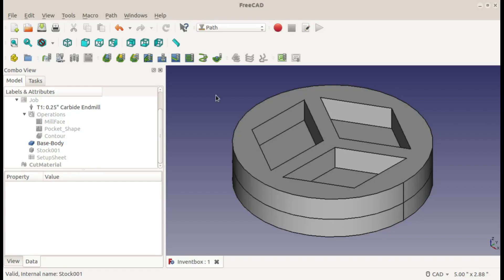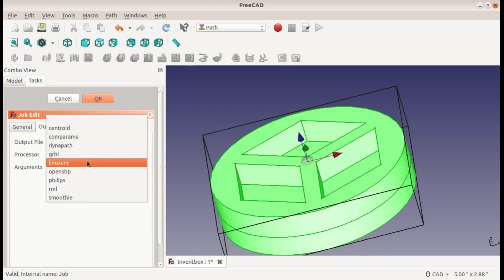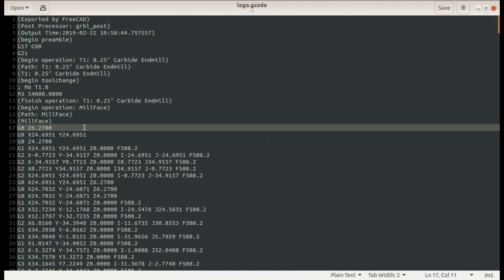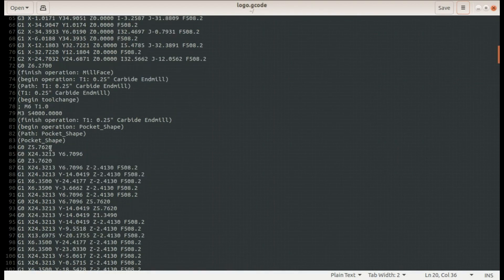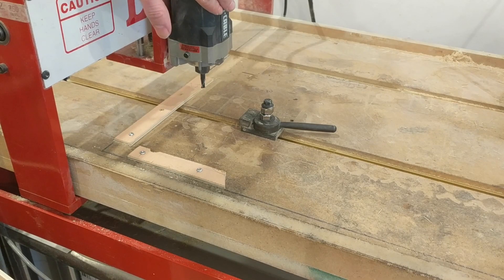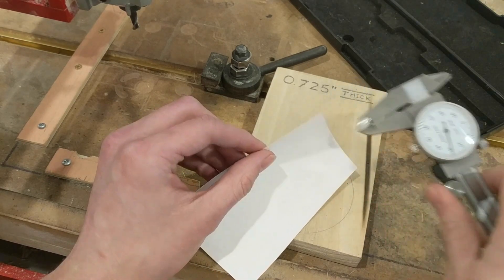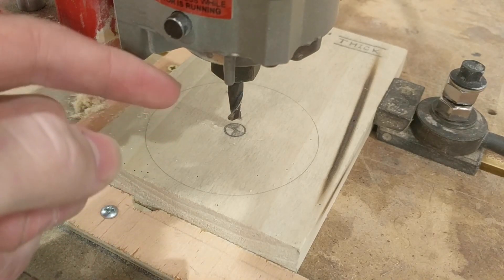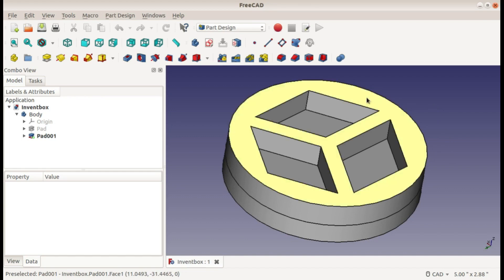Learn FreeCAD: #15 Post Processing and Cutting - Tutorial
This video tutorial demonstrates how to generate G-code using FreeCAD and send it to a CNC machine to cut. The toolpaths that I have been demonstrating in my previous tutorials are post-processed to create this G-code. Universal G-code Sender will be used to run the CNC machine and make the part that we have designed in FreeCAD. G-code generation is extremely useful for manufacturing and production...or even just fun hobbies. I am using FreeCAD version 0.17.

2 flute end mill set